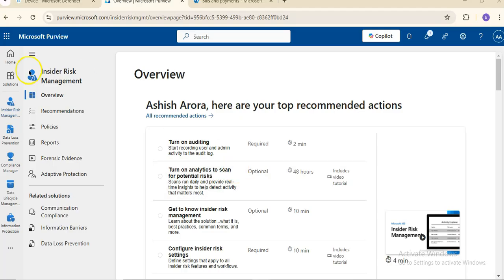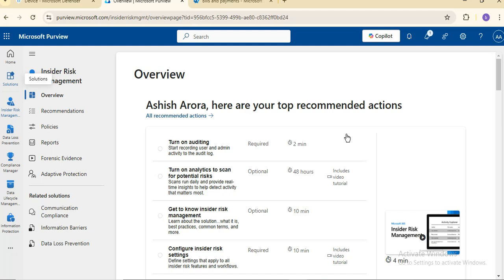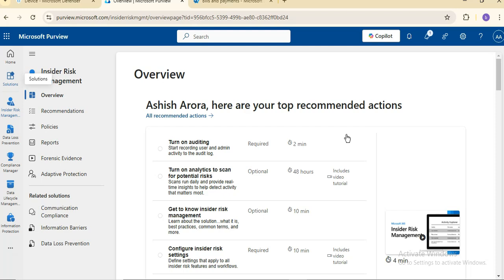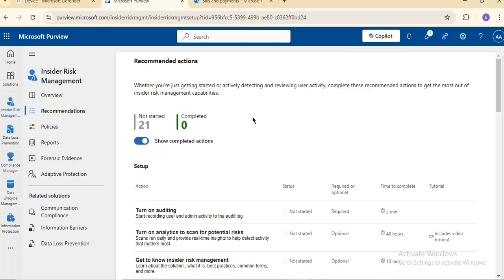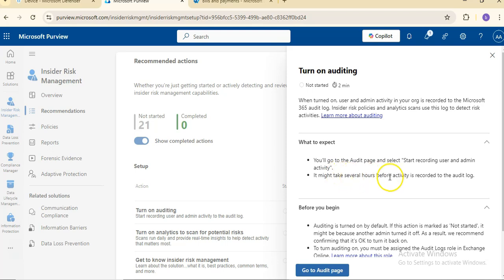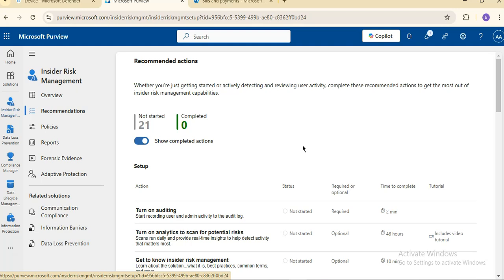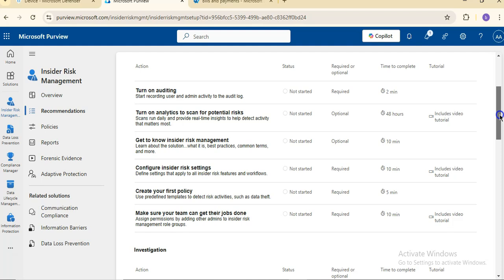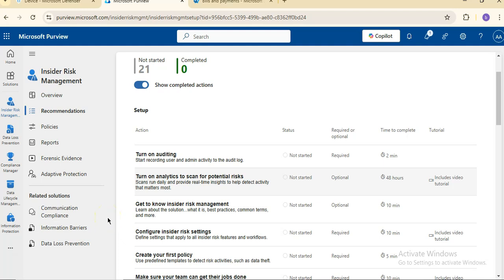WHAT IS INSIDER RISK MANAGEMENT AND HOW TO GET STARTED WITH RECOMMENDED ACTIONS